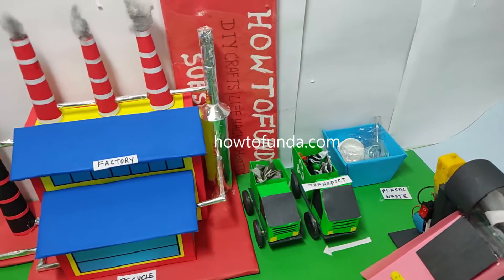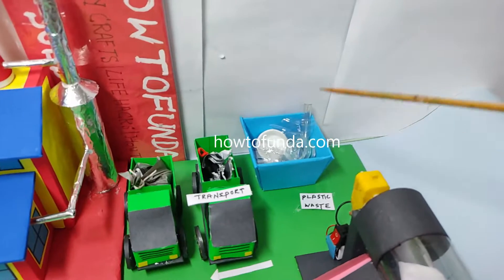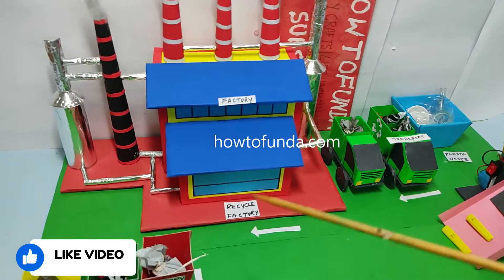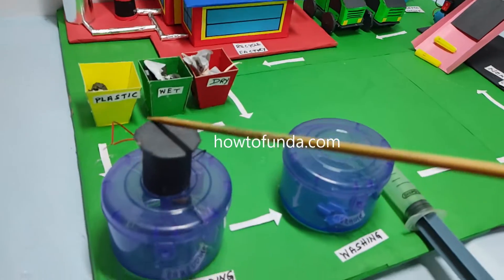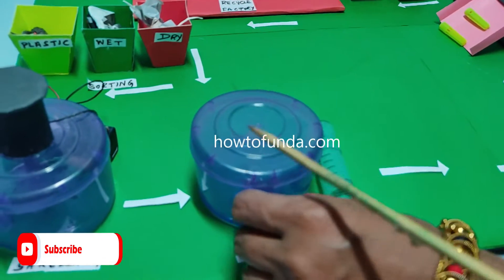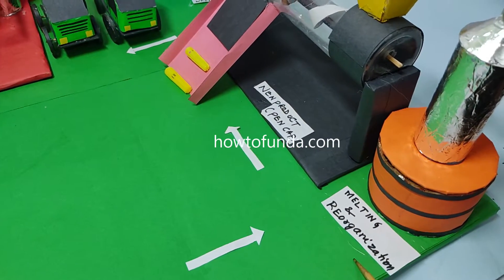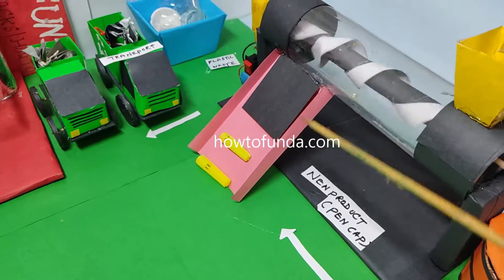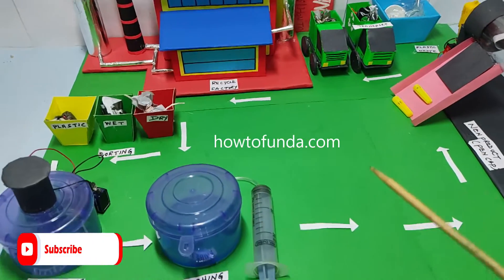waste management working model(plastic recycling) project explanation in english | howtofunda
Materials Used :
Color Papers